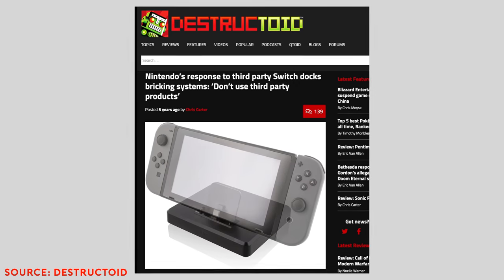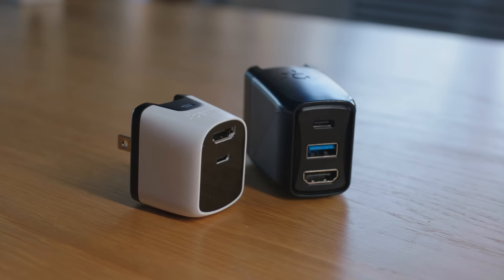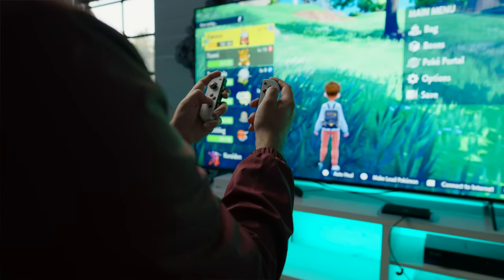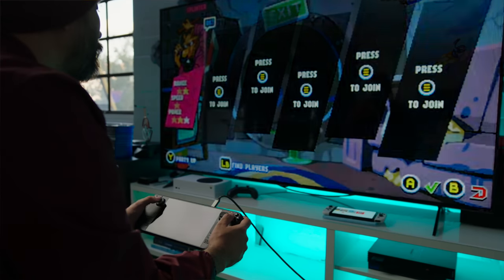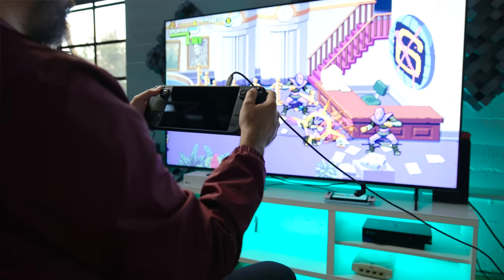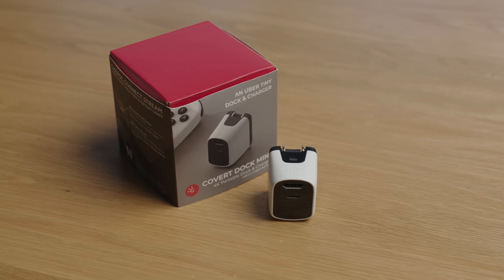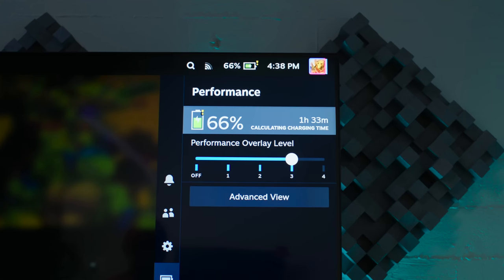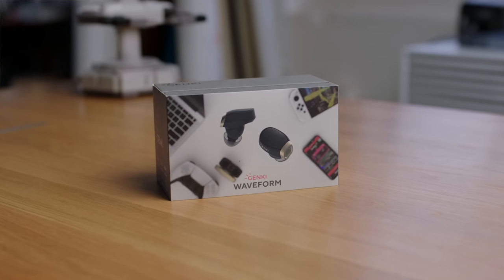The Tiniest Switch and Steam Deck Dock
Genki previously released the Covert Dock for Nintendo Switch that was a small alternative to the official, and they now have the Covert Mini, an even smaller design to consider using for your Switch or even Steam Deck! Here’s my thoughts.

Sony A7IV
Sony 24-70 Lens
Angelbird 128GB SD Card
Beastgrip Tripod
Beastgrip Minitripod
Rhino Arc II Slider
Manfrotto 502AH
Manfrotto Tripod

Audio:
Audio-Technica AT4053b Microphone
MixPre 3 Recorder
K-Tek Boompole

Lighting:
Aputure 120D Light
Quasar Tube Light
Astera Tube Light